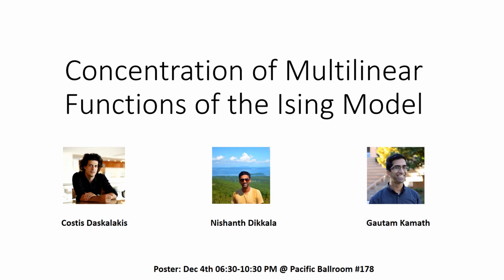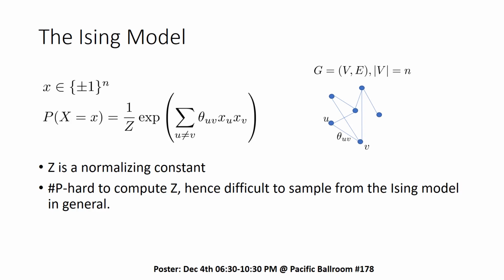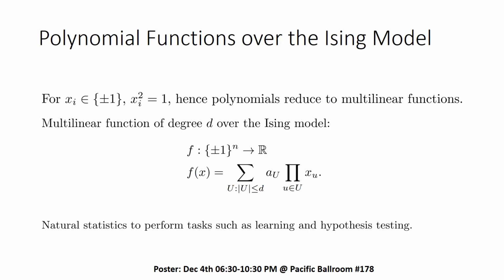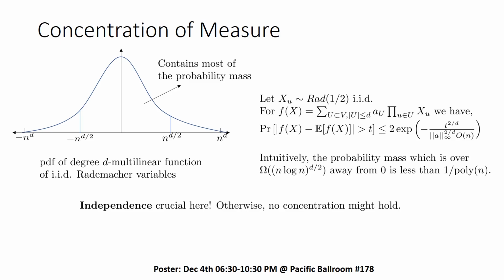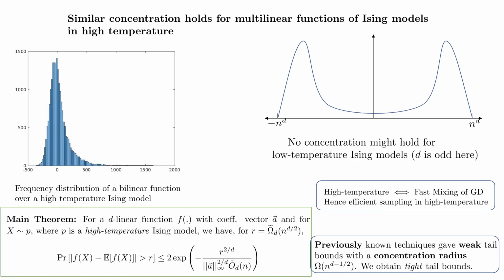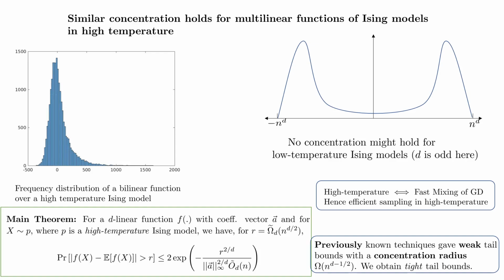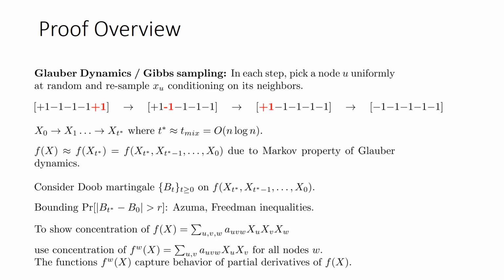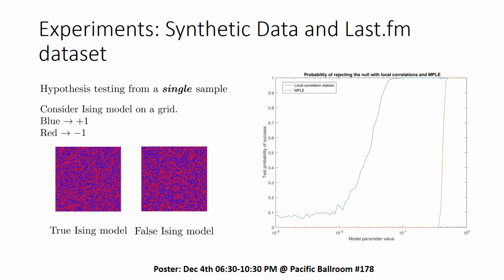NIPS 2017: Concentration of Multilinear Functions of the Ising Model